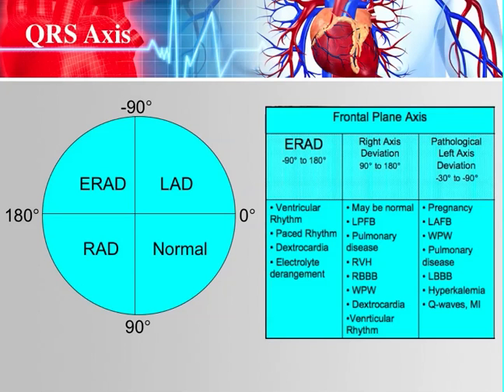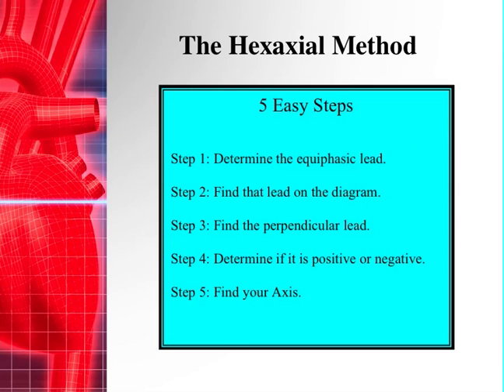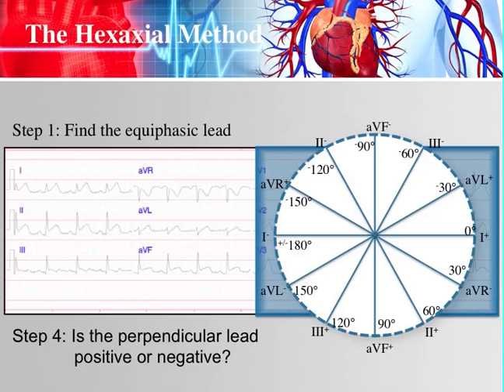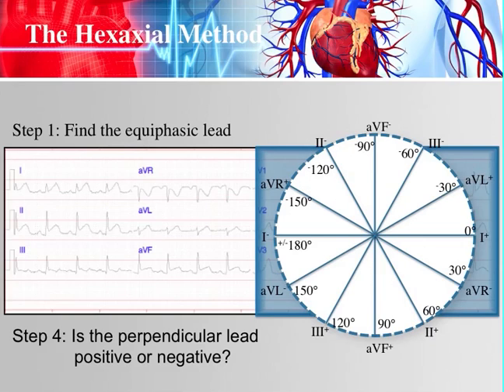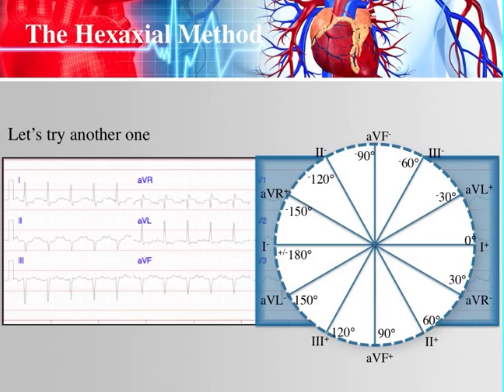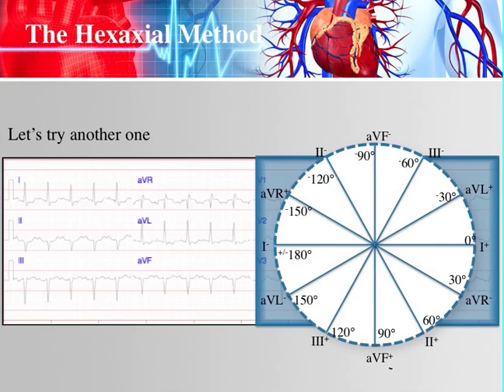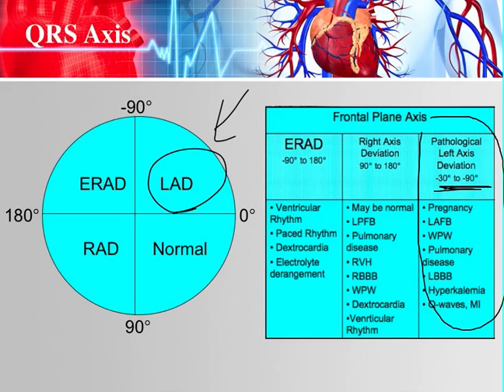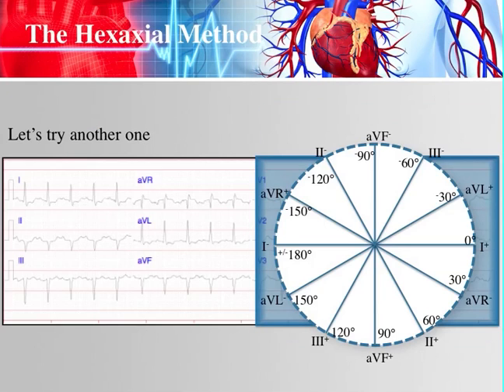ECG Axis Tutorial: Part 3 - Determining QRS Axis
In part 3 of the ECG Axis Tutorial, we learn how to use the hexaxial diagram to estimate the QRS Axis.

This ECG Axis Tutorial utilizes a method I learned from Tom Bouthillet of ems12lead.com